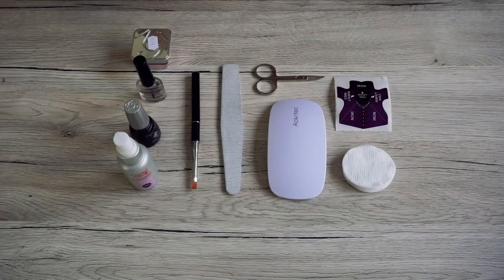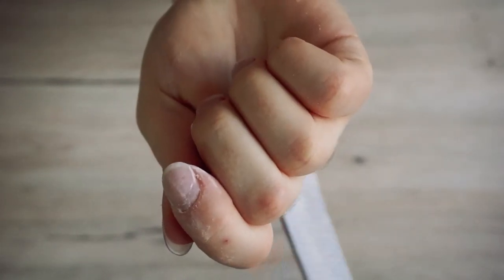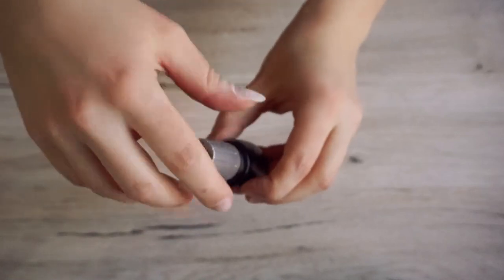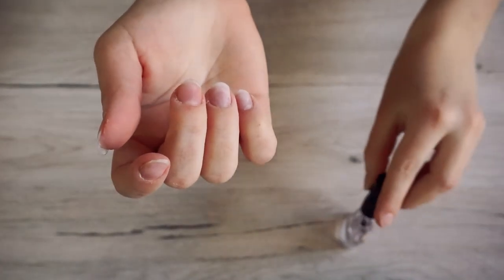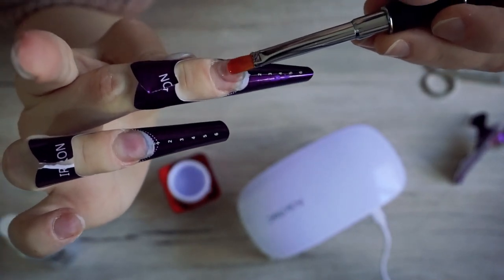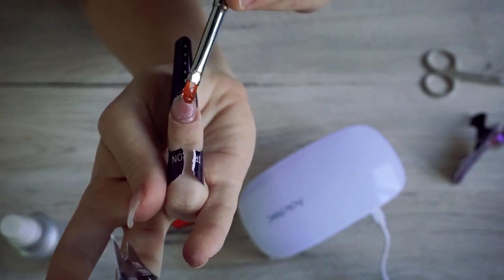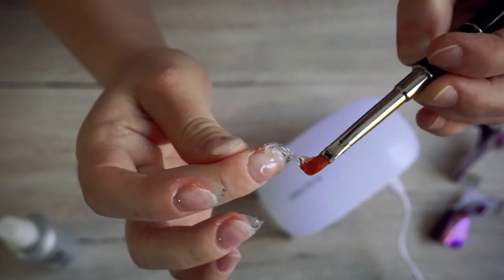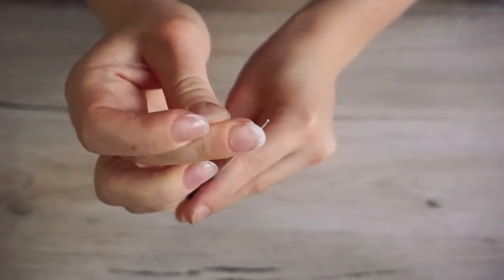GEL NAIL FOR GUITARISTS - how to make artificial nails STEP BY STEP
In this video I show you how I make my artificial or gel nails as a classical guitarist step by step.

Stuff you'll need:

And I am using Crystal Nails Cleanser, Nail Prep, Acid Free Primer and Xtreme Clear Gel

Thank you for your attention, have a nice one!

My favourite 11 excercises collection is available now in my shop!

Time code:
0:00 Intro
0:19 SUPPLIES
0:56 START (if you have gel on already)
2:08 START 2 (if you don't have gel on)
2:43 NAIL PREP AND PRIMER
3:36 GEL WITH NO LENGTHEN
5:54 PUTTING ON NAIL FORM
6:58 GEL WITH LENGTHEN
9:49 FILL THE THINNER PART
10:45 FINAL SHAPE
11:41 FINAL ADVICE AND OUTRO